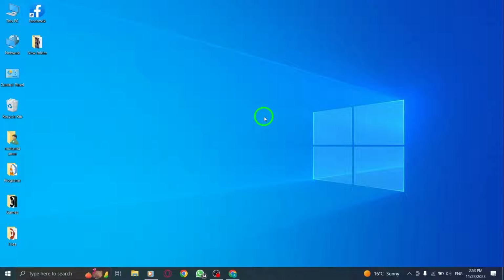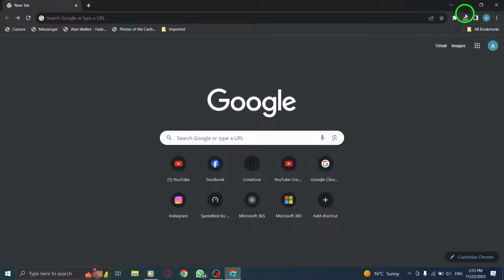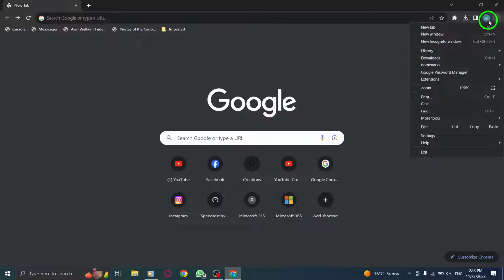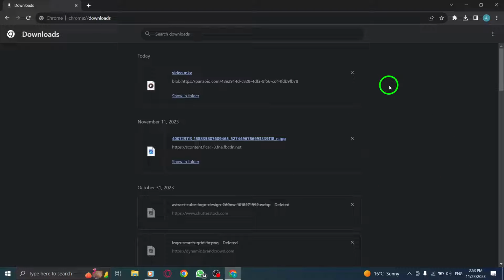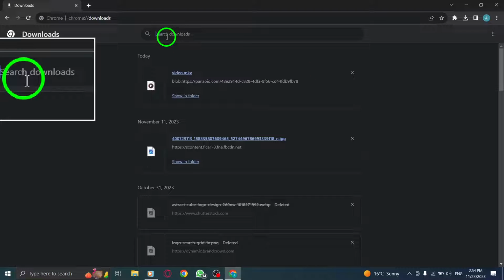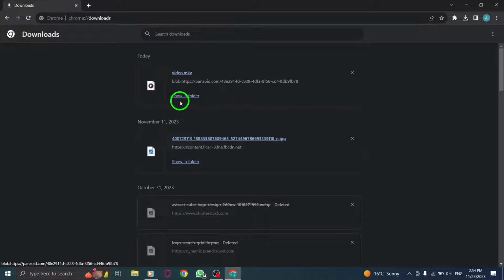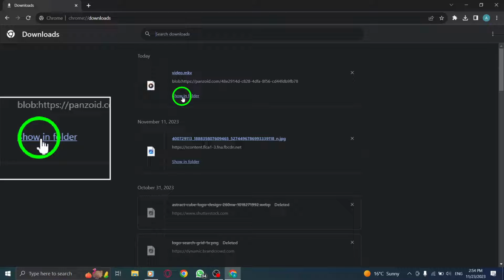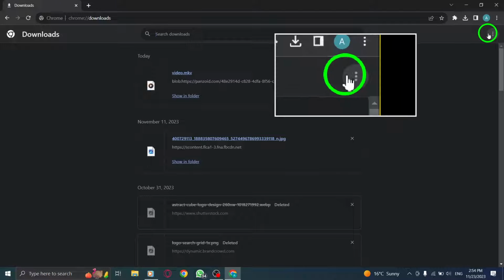How to Find Your Downloads in Chrome on PC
Looking for a quick way to find your downloaded files in Chrome on your PC? Watch this tutorial to learn how.

Step 1: Open Chrome To begin, launch the Chrome browser on your PC.

Step 2: Click on "More" Once you have Chrome open, navigate to the top right corner of the browser window.

Step 3: Select "Downloads" After clicking on the "More" button, a dropdown menu will appear. Scroll down and locate the "Downloads" option. Click on it to open the Downloads page.

That's it! Follow these steps and easily locate your downloads in Chrome on your PC.